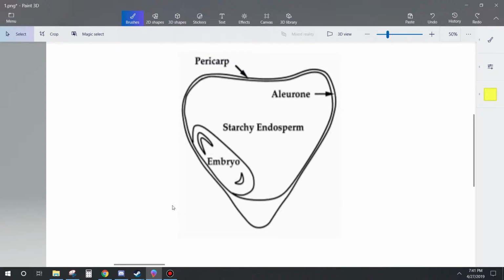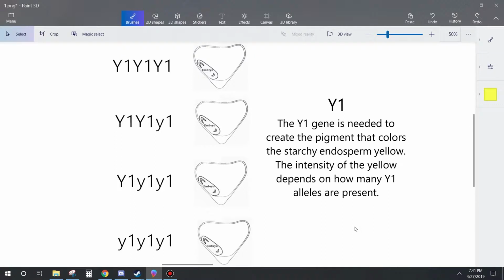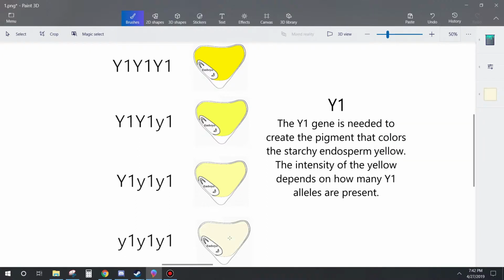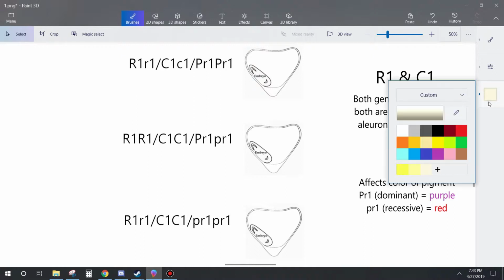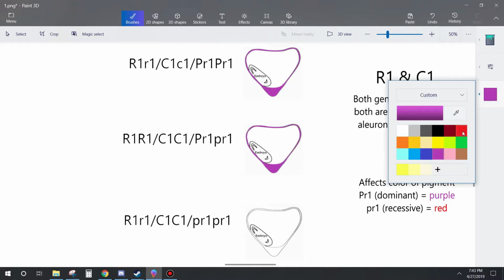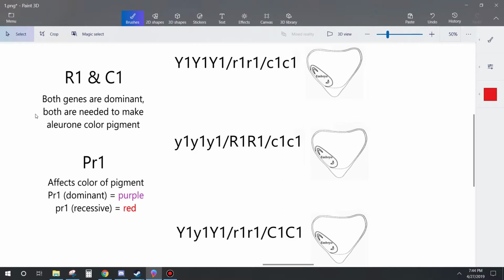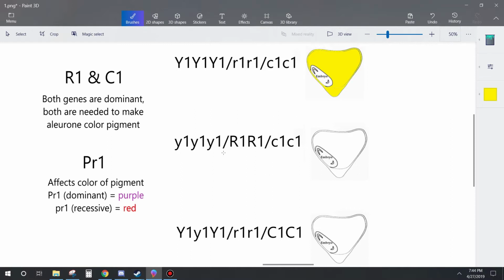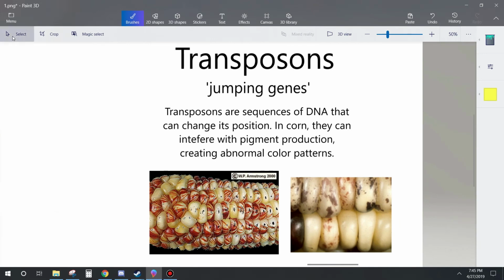Coloring Corn [HD]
Who needs PowerPoint when you have Paint?